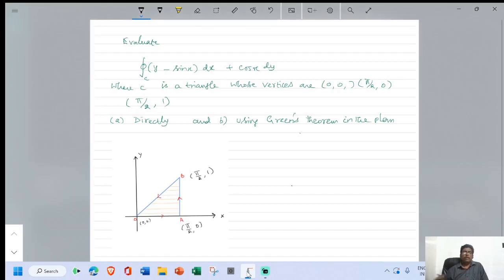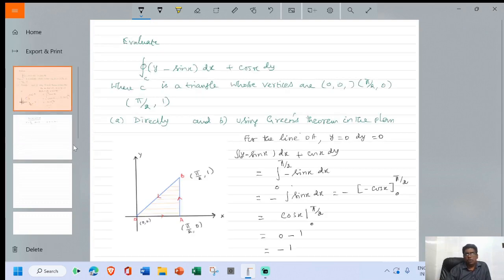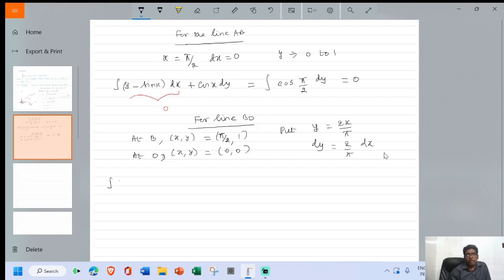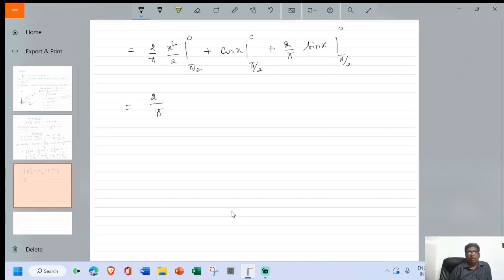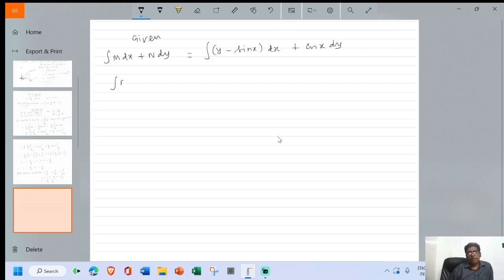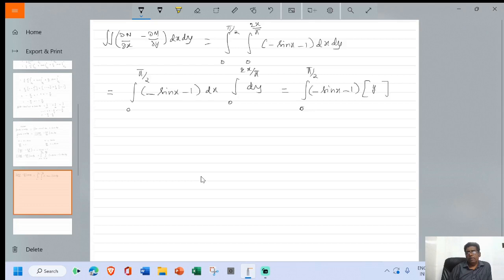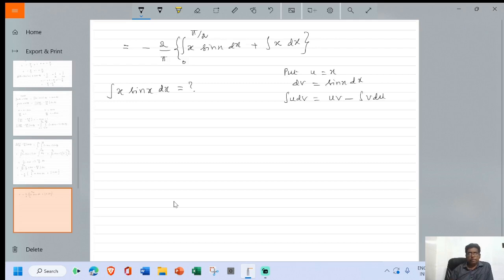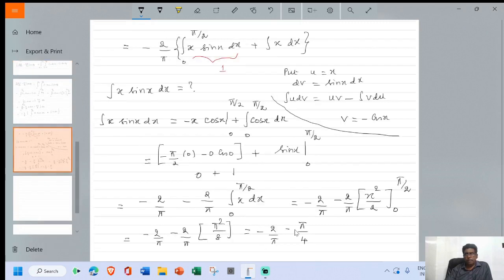University problem _ Green's theorem